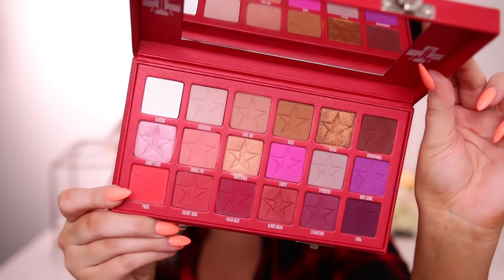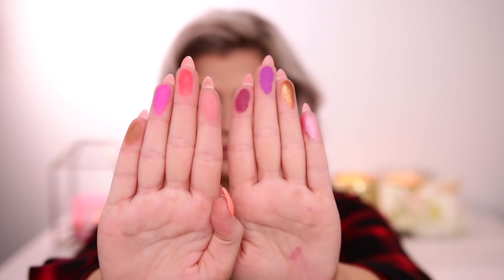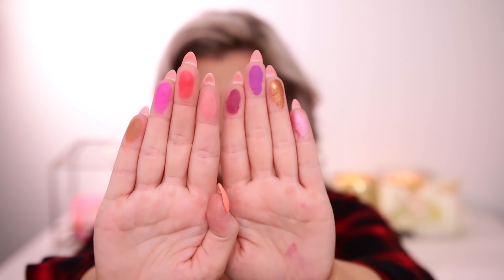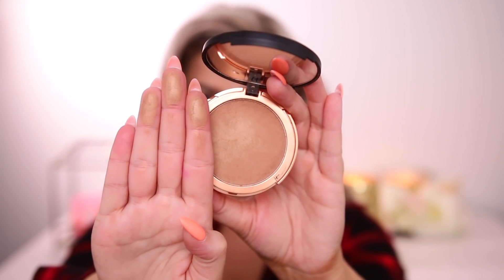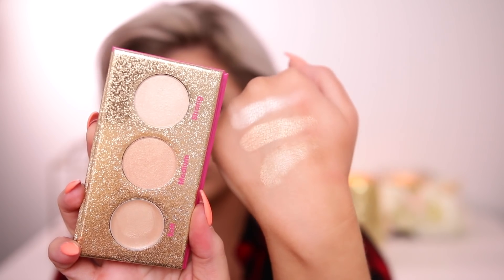TOP CURRENT FAVORITES MAY 2018 | BABSBEAUTY